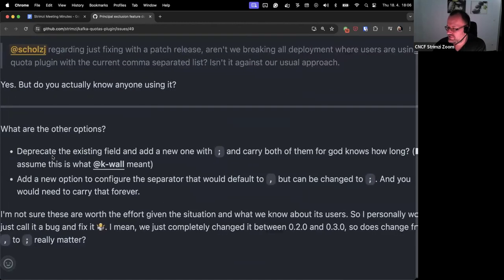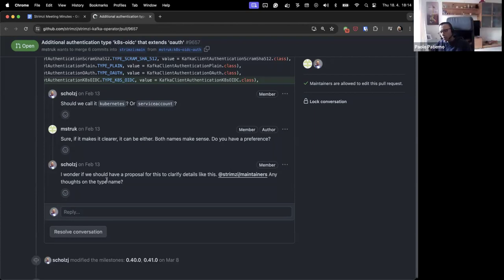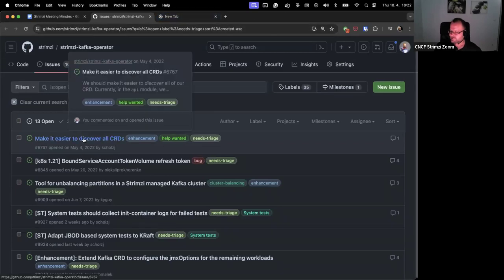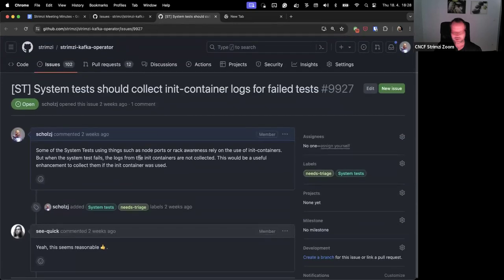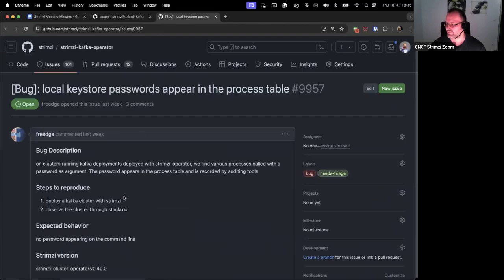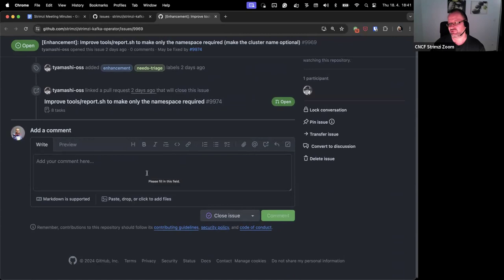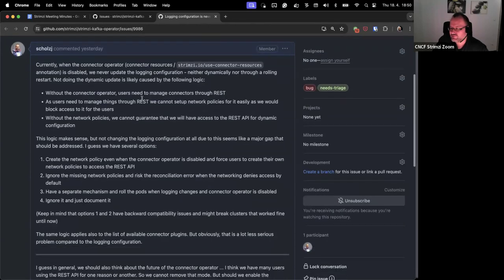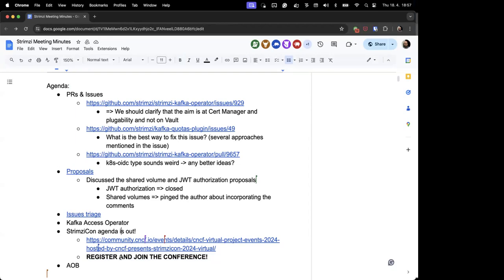Community Meeting - April 18th 2024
Strimzi Community Meeting recording from April 18th 2024.